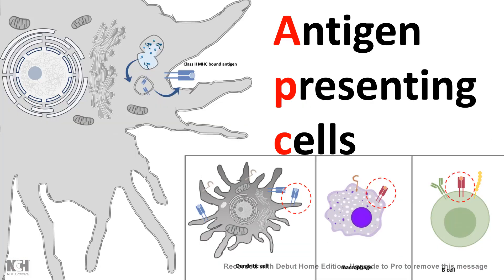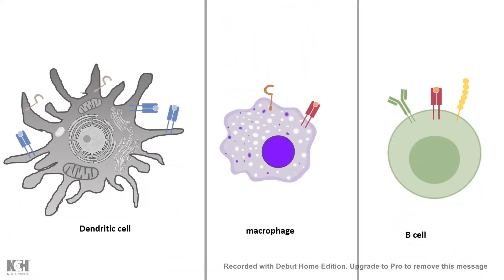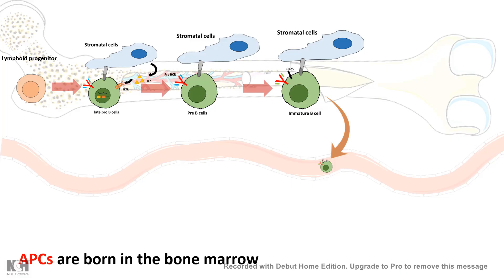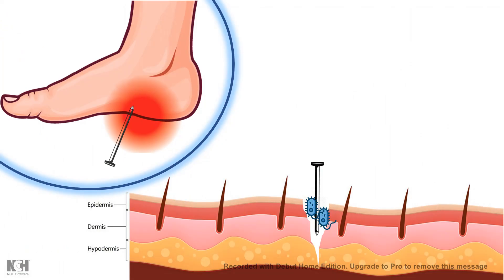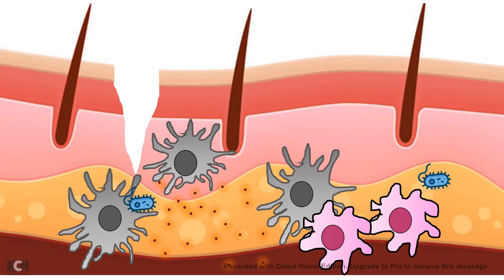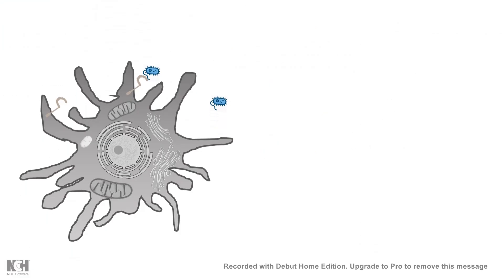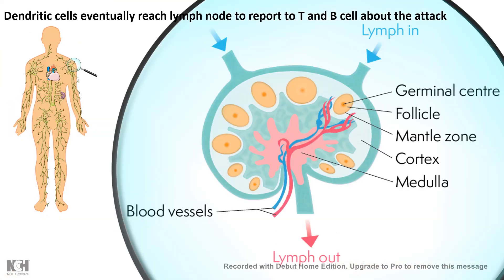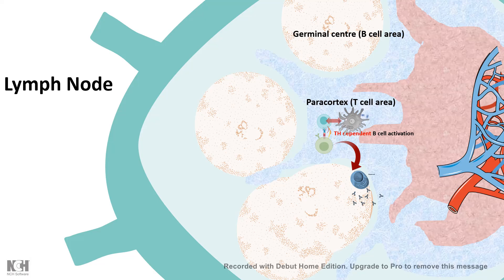Antigen Presenting Cells (APC)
This video describes the origin, development, and function of antigen-presenting cells